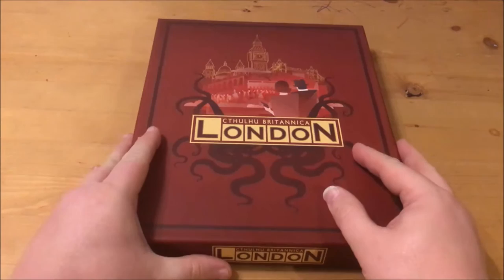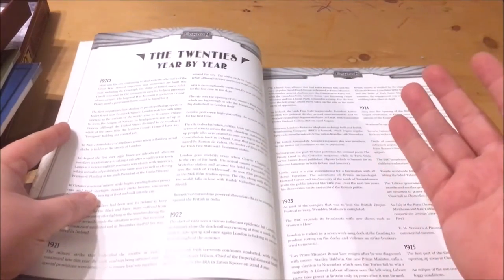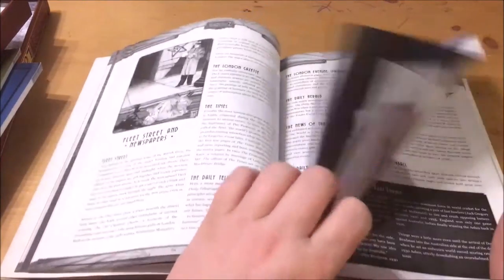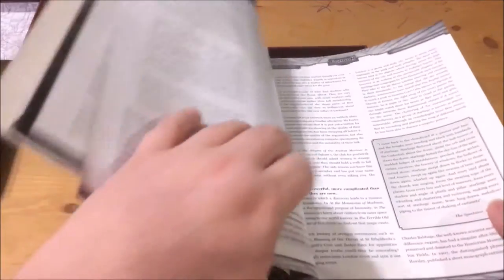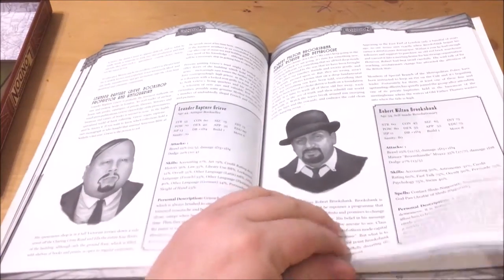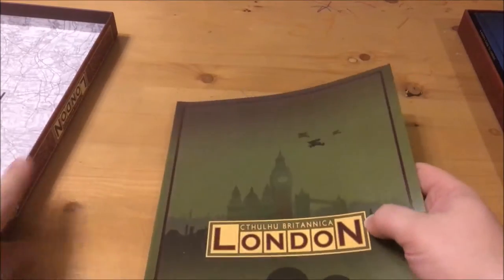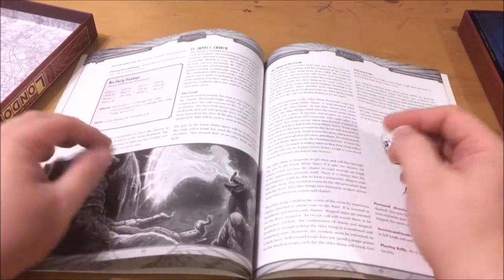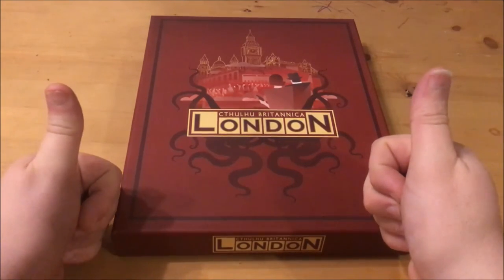Cthulhu Britannica: London for Call of Cthulhu 7th Edition by Cubicle 7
Watch my review of the superb Cthulhu Britannica:  London boxed set.